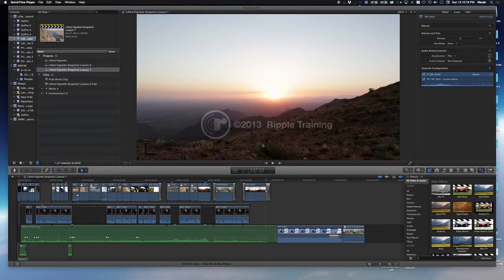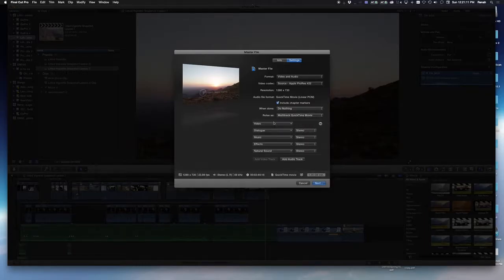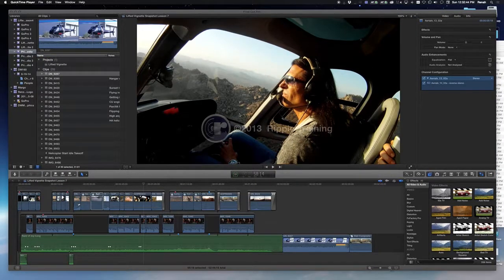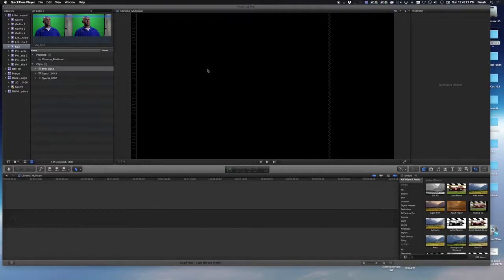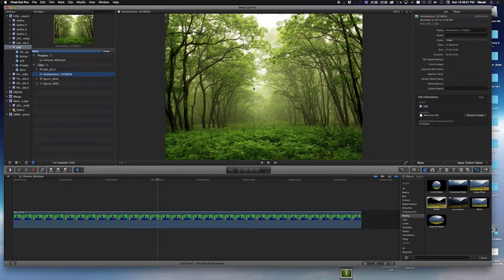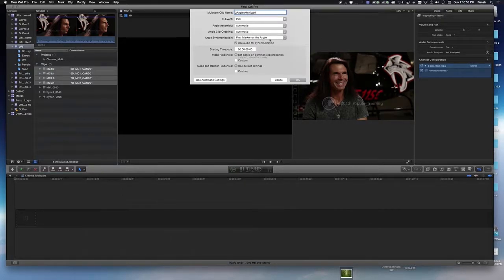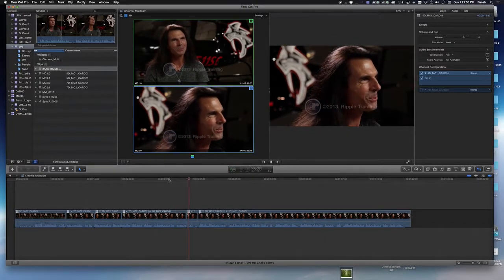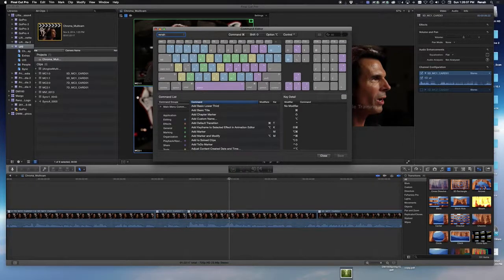Chapter 8 through 10 FCPX - sharing, green screen, multi cam